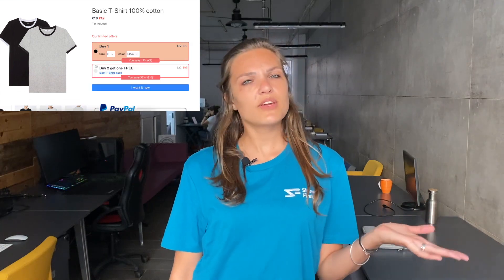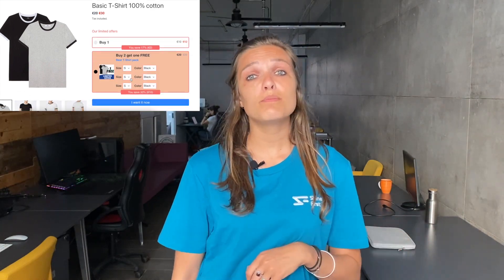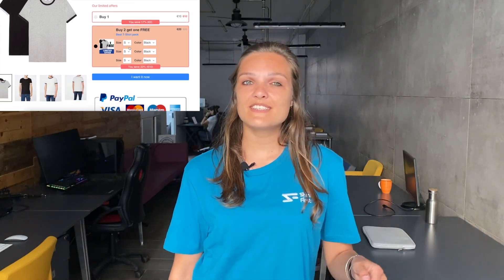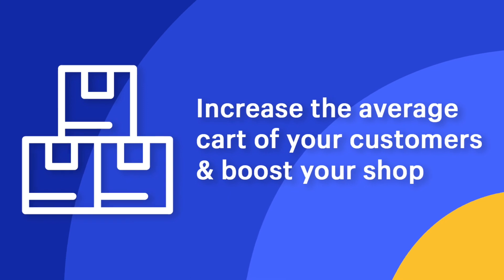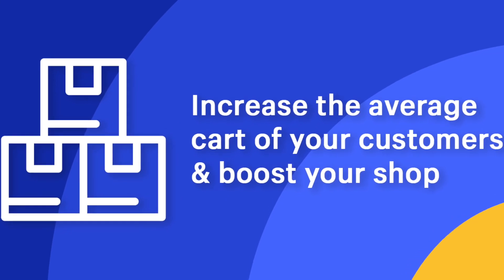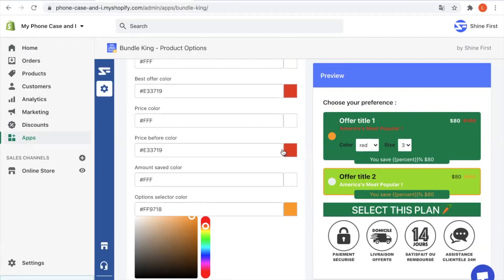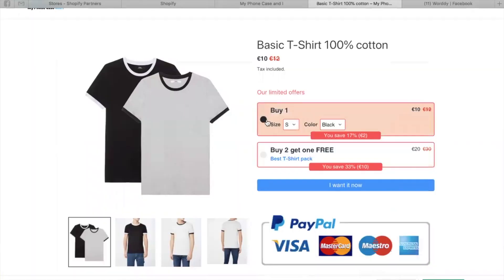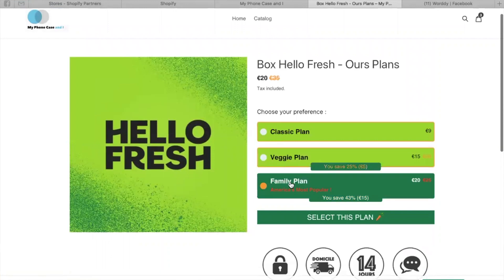Unlimited Bundle Shopify Application to create package products on your Shopify Store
INCREASE THE AVERAGE CART OF YOUR CUSTOMERS and BOOST THE PROFITABILITY OF YOUR SHOP EASILY WITH BUNDLE 🛍️

Alice from Shine First development studio introduce you to our Bundle App available on the Shopify Store 🏪

Let’s pretend we are at your favorite bakery, you need only one baguette, but the seller will ask you if you want to benefit from the new promotion ‘one offered with 3 purchased ’. You know this kind of technique used by thousands of restaurants and businesses to sell more. Increasing the average cart of your customers is a priority for any company with a smart business model! Many techniques exist to add products to the customer's cart. One of the most efficient ones is to create bundles!
This is exactly what you can do with our bundle application and in no time. Create product package offers, thus increasing your customers' average cart while developing your turnover.

More than increase your conversion rate by introducing new products to your customers, stir the curiosity of your target and strengthen their loyalty! Our application allows you to add trust logos to ensure the payment security or the order process for example.

In addition, you will have the opportunity to fully customize your bundle, from the colors to the wording and the font size, so it can reflect the image of your shop or truly stand out if it is what you want! Don't miss this opportunity to gain more with this easy lever 🤑

Concretely our application offers bundles to your customers by adding discounts based on the number of items purchased. So you can multiply your turnover thanks to the power of bundles.